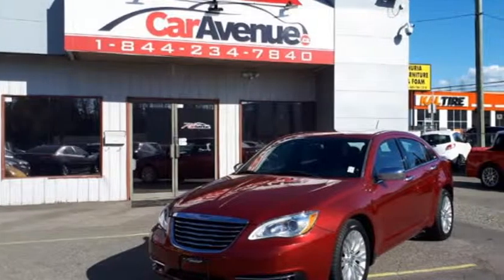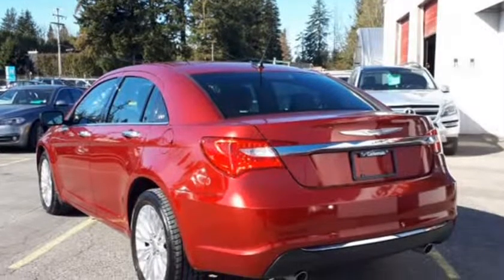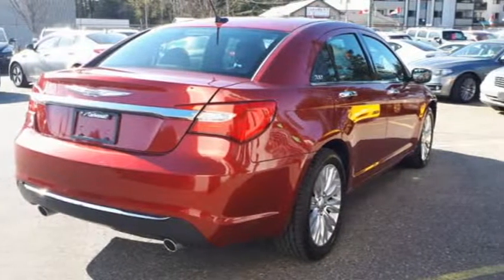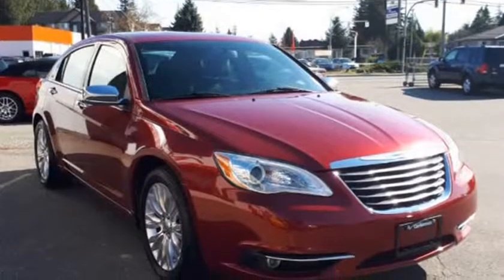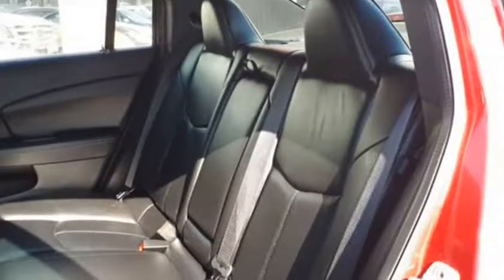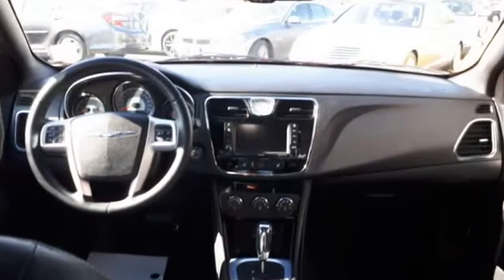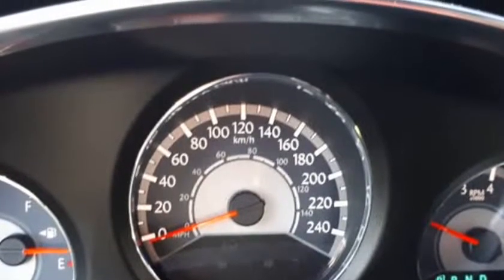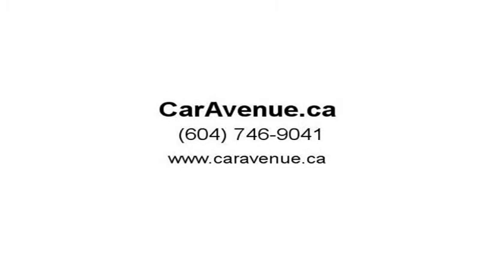2013 Chrysler 200 Limited- BC ONLY! LOW KMS! FULLY LOADED! (Abbotsford, British Columbia)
CarAvenue.ca
31695 South Fraser Way
Abbotsford